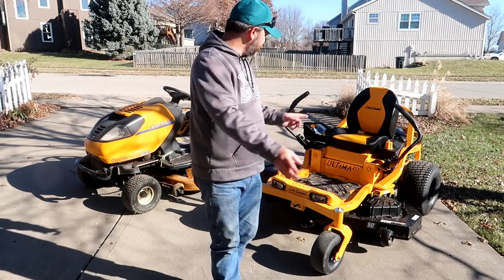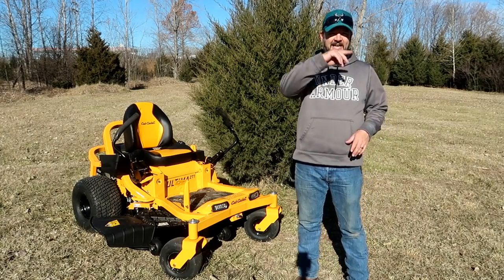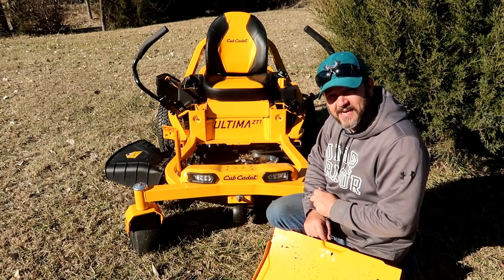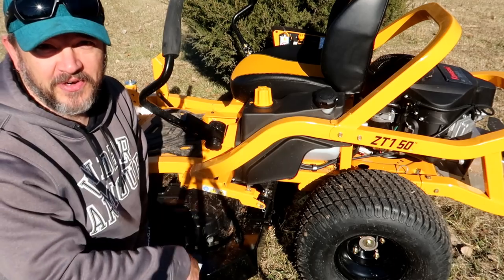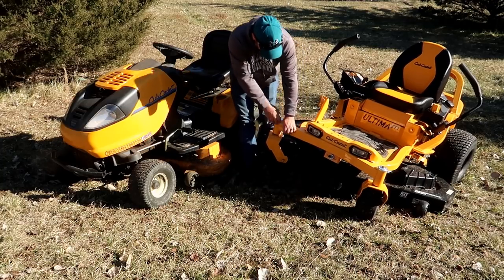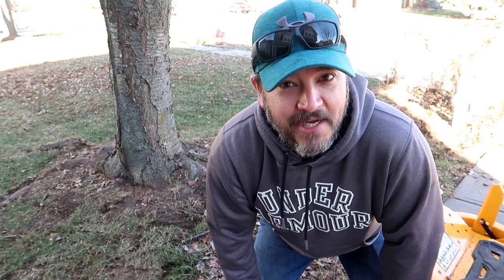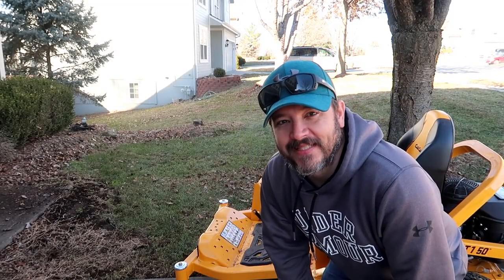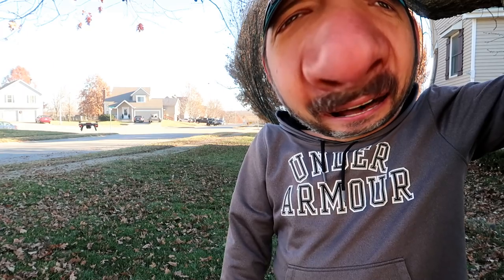CUB CADET ULTIMA ZT1 Zero Turn Lawn Mower | Full Review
CUB CADET ULTIMA ZT1 Zero Turn Mower | Full Review

►Headphones Used

►Editing Programs

Apple Imovie

►Filming Drone

►Andy's EDC
Smith & Wesson Shield 9MM performance Center
Springfield XD9 MOD2 4' Service Model
Alien Gear Cloak 3.0 IWB
M&P Spring Assisted PK
Milwaukee 100Lumen Pocket Light 2-AAA

►Randy's EDC
Kimber Ultra CDP 2 45ACP
Galco OWB Leather
Streamlight Pro Tac 1-AAA
BenchMade Mini Griptilian

Hickok45
Demolition Ranch
Lunkers TV
NOIR
22Plinkster
Dustin Elerman
To The Top Crane